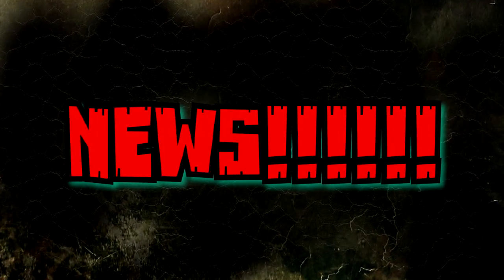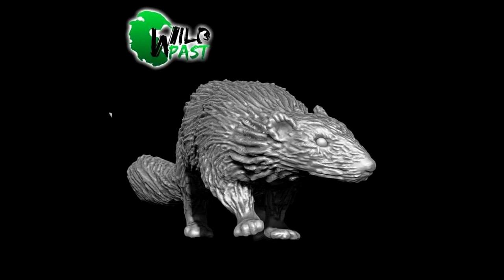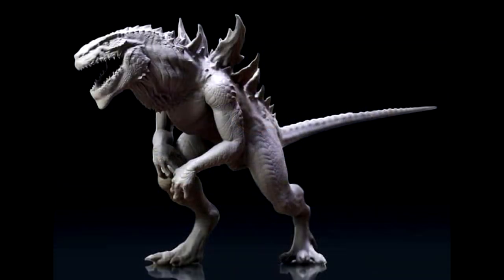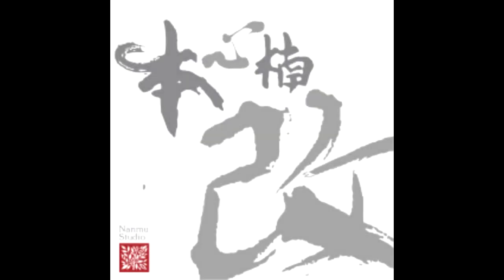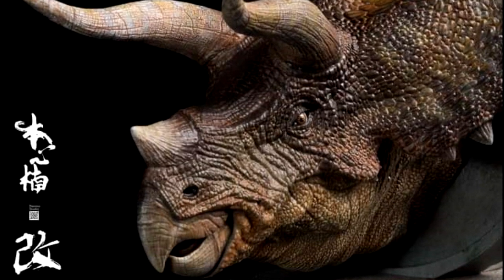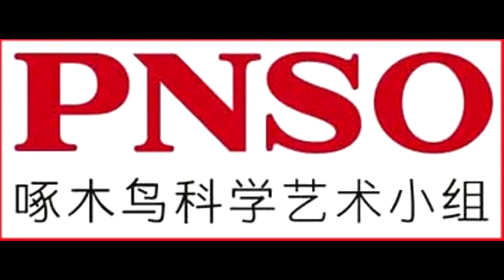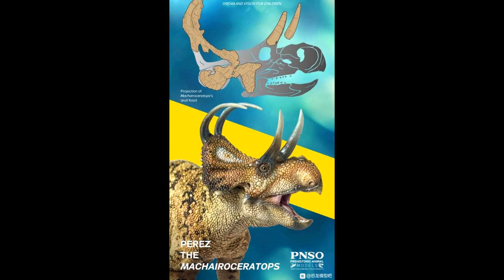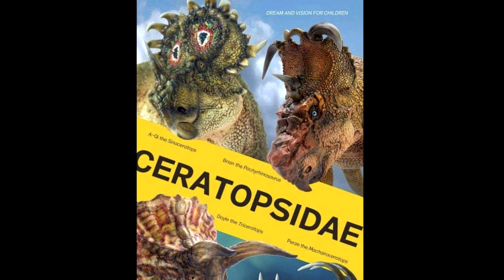NEWS!!! More new PNSO figures! Images of the painted Nanmu sick Triceratops! Wild Past! & more!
We have news!!! We have even more new PNSO figures releasing! Two New Wild Past Shapeways releases! A new Pachyrhinosaurus kit from Candid Sculpts! A new "Zilla" kit from Tum Tist, the sculptor of 9 Modelism! New images from Nanmu showing off the beautiful paint job on their upcoming Sick Triceratops! As well as the preorder and brand new images of the Ymir from Star Ace Toys!

Wild Past Shapeways Store!!!

Candid Sculpts on Facebook!

Tum Tist of 9 Modelism on Facebook!

Star Ace Toys Ymir Deluxe Preorder!

Star Ace Toys Ymir Standard Preorder!